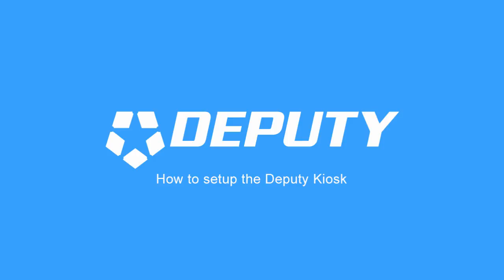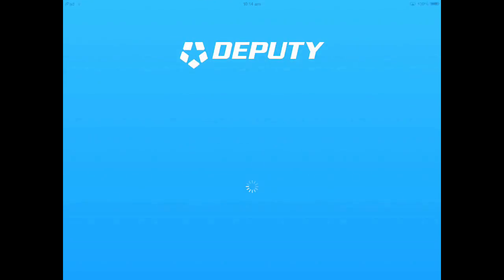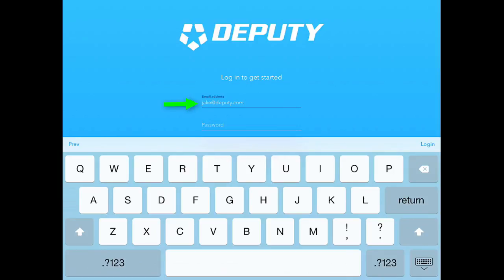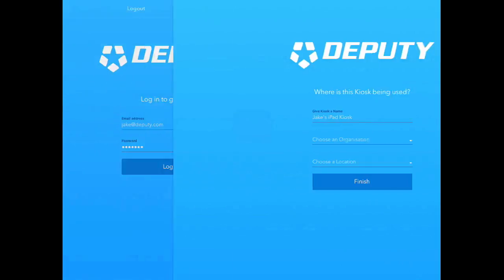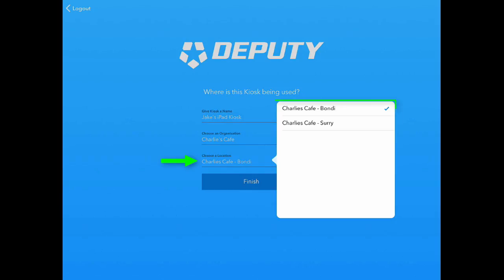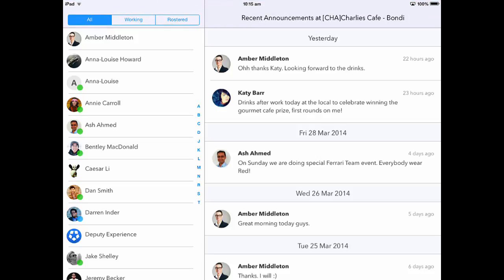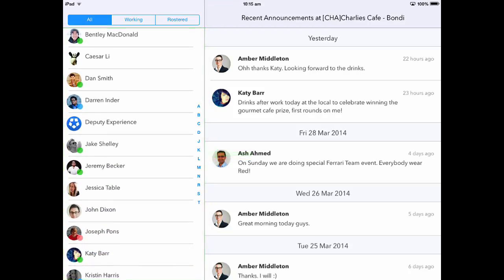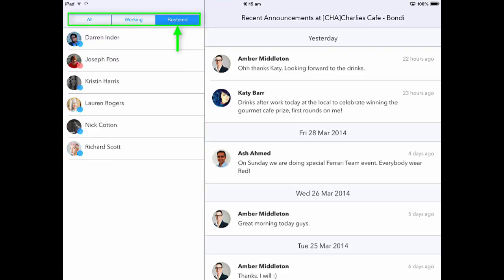How to setup the Deputy Kiosk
Learn how to setup Deputy Kiosk on an iPad. Also how your staff members will be using it.